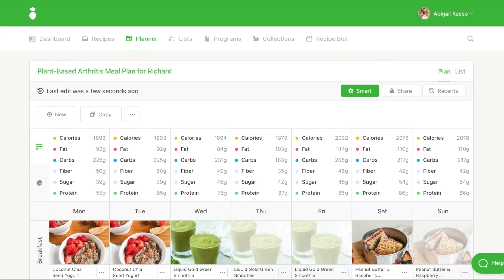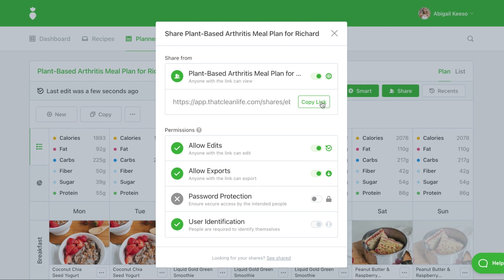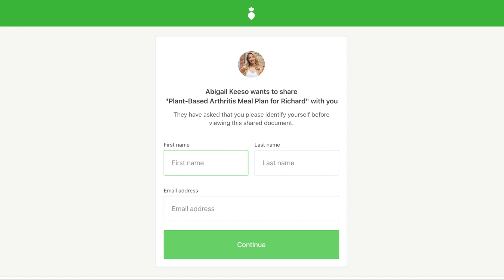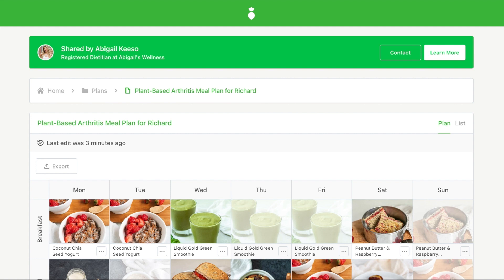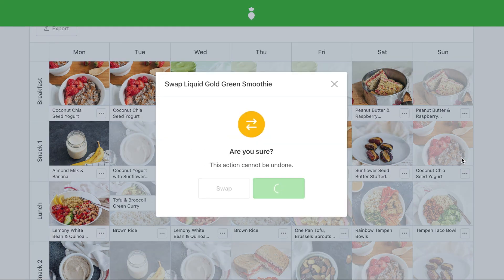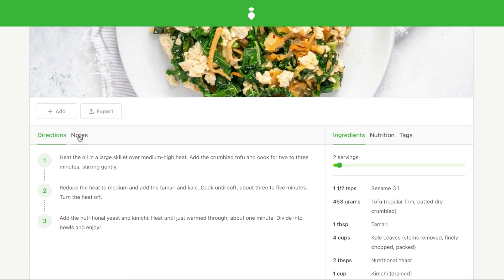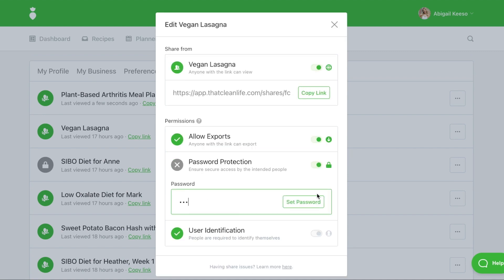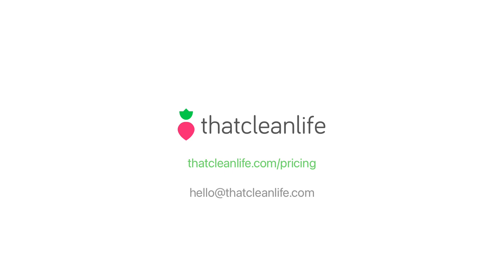Introducing Sharing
Introducing Sharing, from That Clean Life.